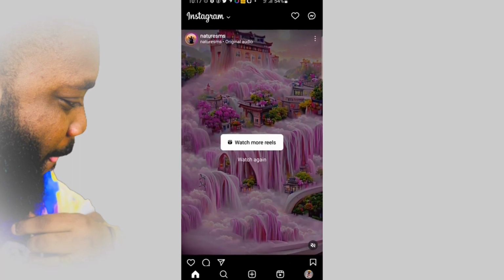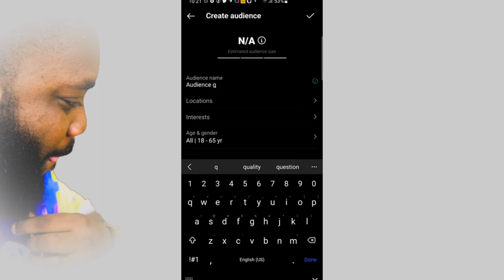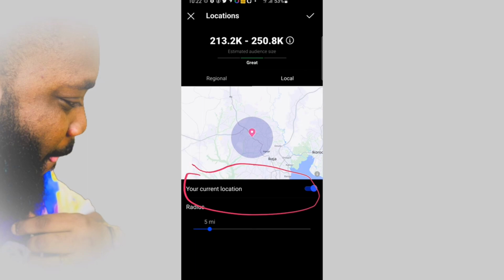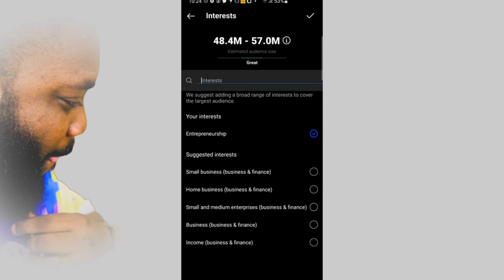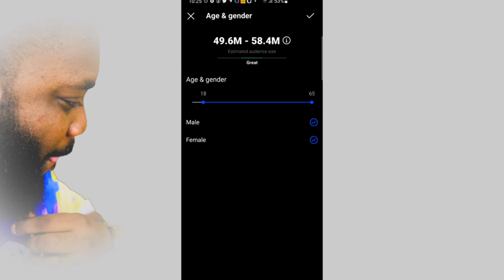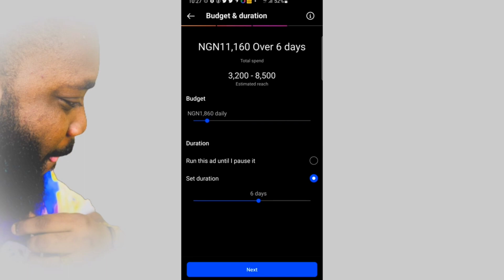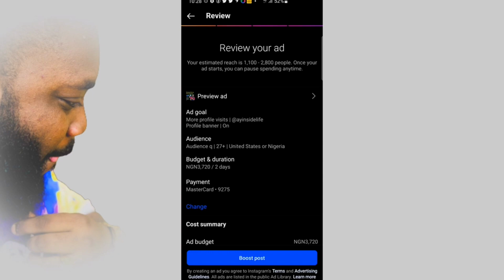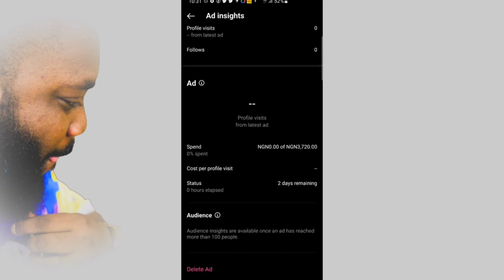Instagram Ads For Followers , How To Run Ads On Instagram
Instagram Ads For Followers , How To Run Ads On Instagram , Instagram Ads Tutorial , In This Video you will learn how to increase followers on Instagram with Facebook ads, how to run Instagram ads without Facebook using your phone and
This will be the best video you have watched on youtube on how to run Instagram ads in 2023.